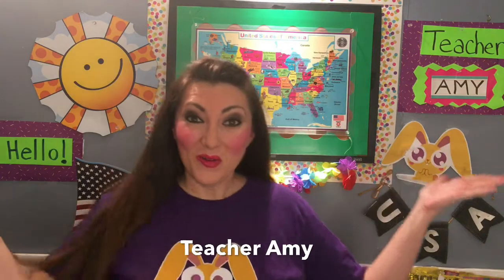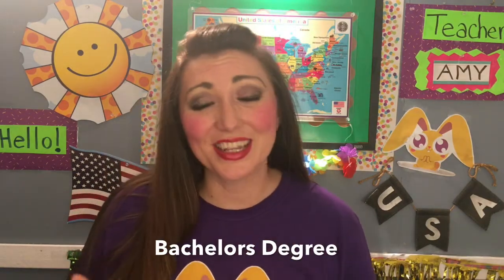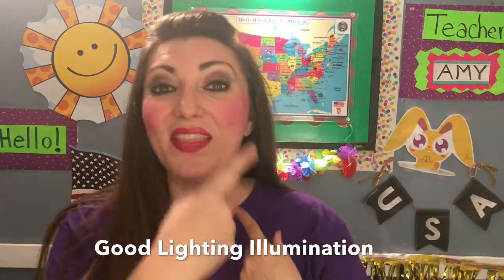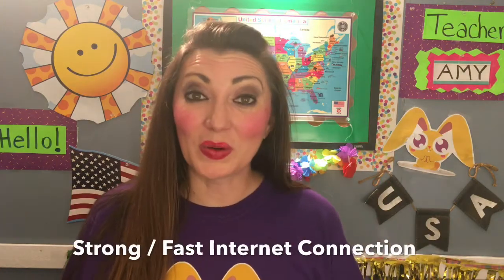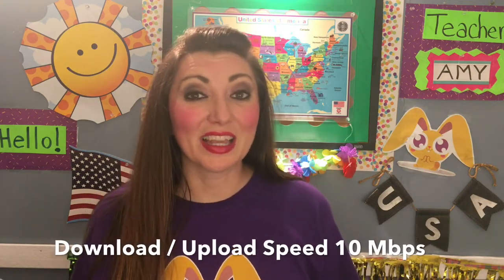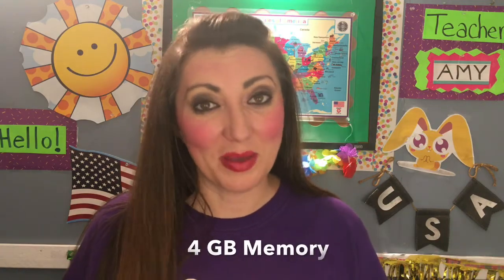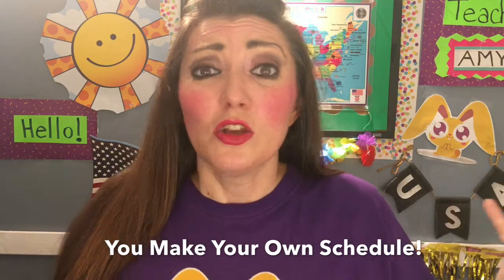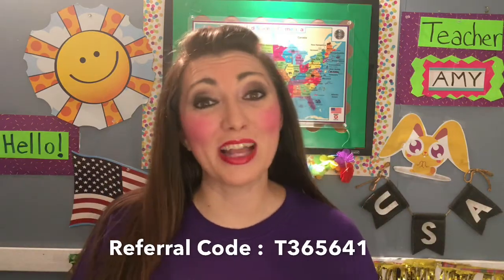Magic Ears - Teacher Amy On Basic Requirements To Teach And Apply For Magic Ears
What does Magic Ears do?

With innovative technology and high-quality teachers, MagicEars provides fun, interactive and efficient online English learning experiences to 4-12-year-old children in China. All teachers working with us are native English-speakers from USA/Canada with a Bachelor Degree or above. Also, MagicEars dedicates itself to providing an enjoyable environment, which allows teachers to excel and grow with us together. Because MagicEars believes in its teachers, we offer many exciting opportunities for them to obtain secondary positions such as interviewers, trainers, social media administrators, proofreaders and much more.